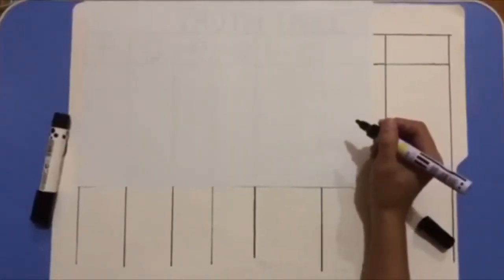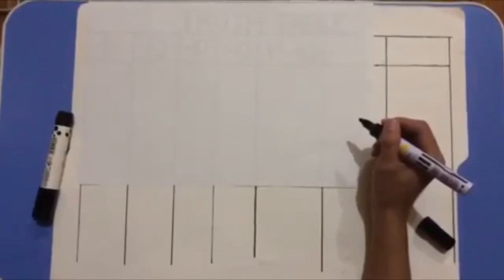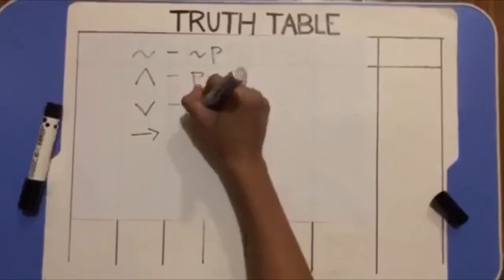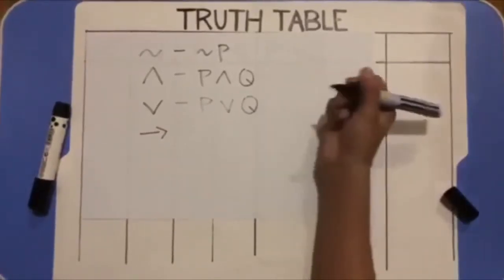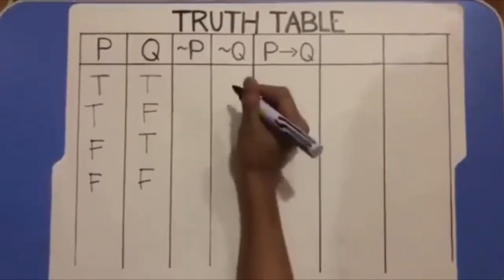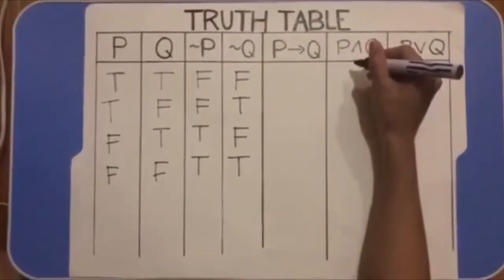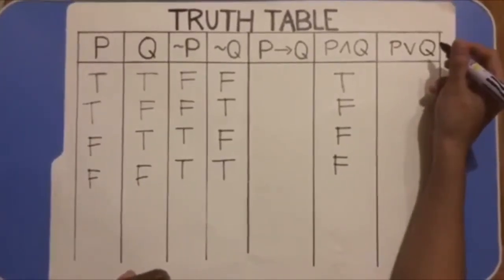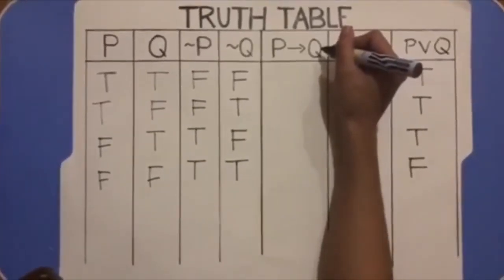Truth Tables, Equivalent Statement and Tautologies Part 1